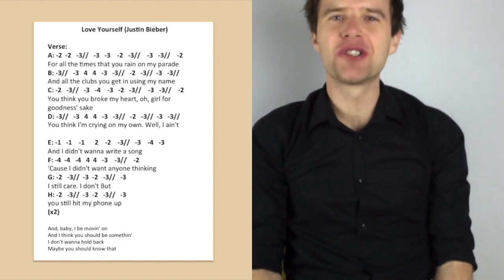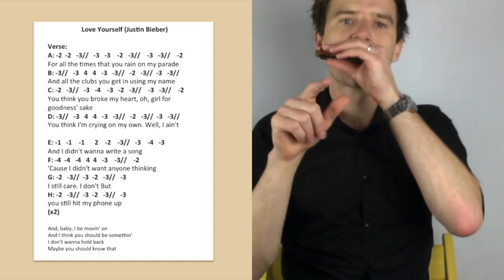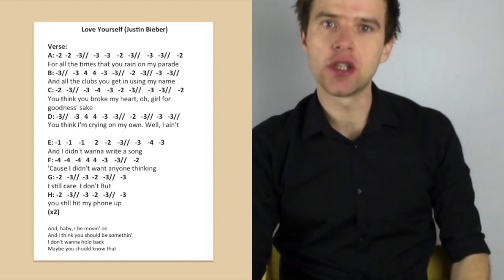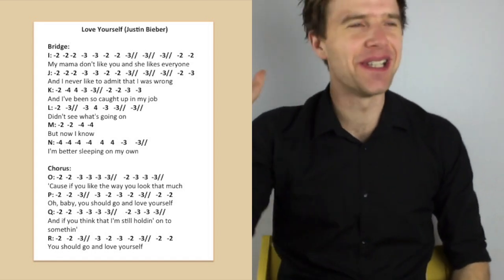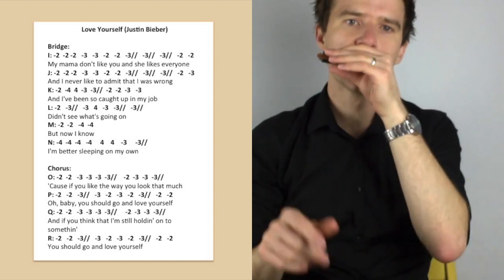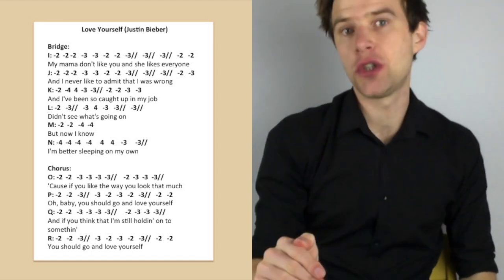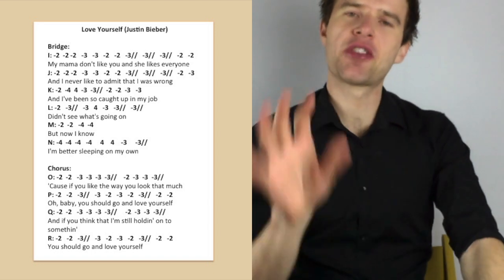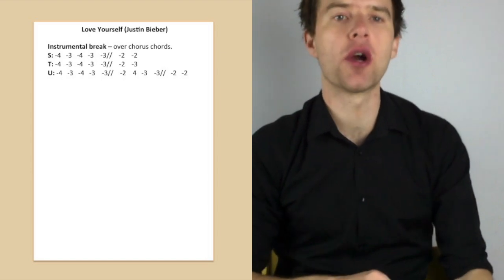Justin Bieber 'Love Yourself' harmonica lesson: How to play Love Yourself on C diatonic harmonica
In this harmonica lesson Liam Ward teaches you to play Love Yourself by Justin Bieber on a C harmonica (You can follow the tab with a harmonica in the key of C or any other key, but to play along with the original track you would need an A harmonica.) There is a bend on hole 3 draw, so this lesson is suitable more for intermediates than for a beginner harmonica player, or those looking to incorporate a bend into their playing.